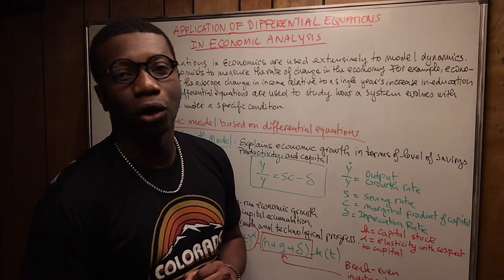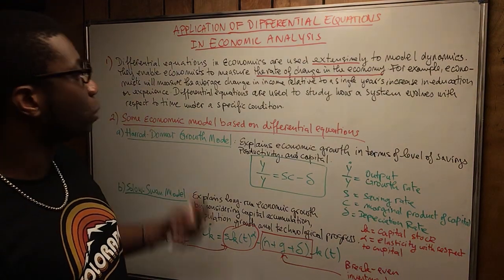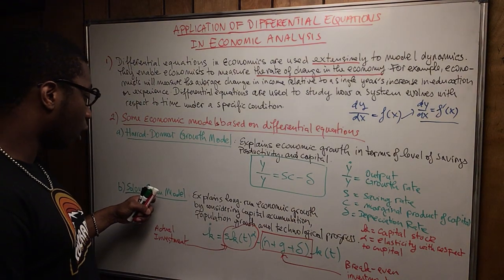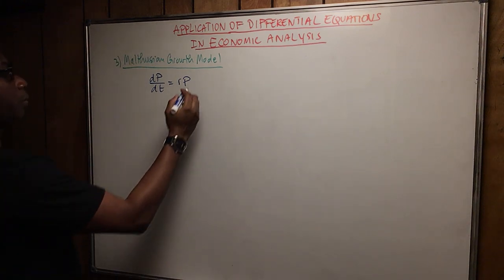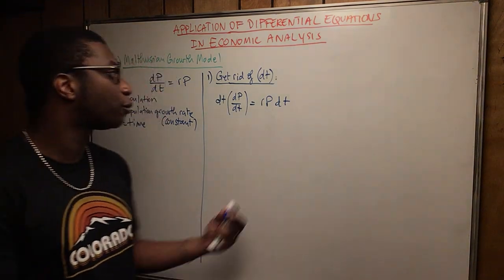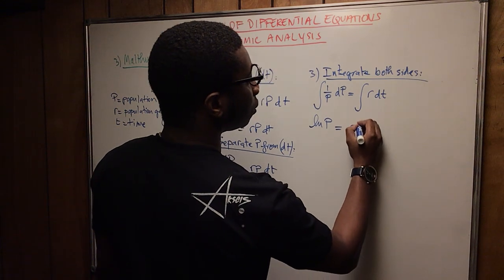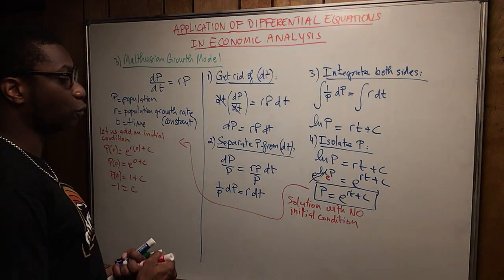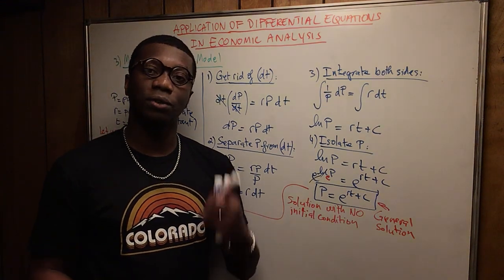Application of Differential Equations in Economic Analysis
Differential equations are extremely important and extensively used in economic analysis. As a matter of fact, differential equations are used to analyze how systems evolve with respect to time. Most economic models that involve changes and dynamics are based on the use of differential equations. For example, the Malthusian Growth Model is the first model that analyzes exponential growth, and exponential growth is based on a differential equation. The goal of this video is to explain the significance and usefulness of differential equations in the application of economic analysis.